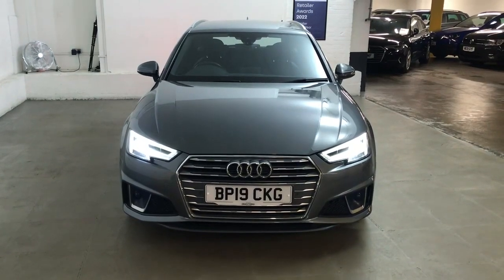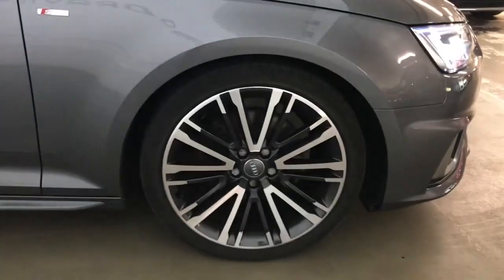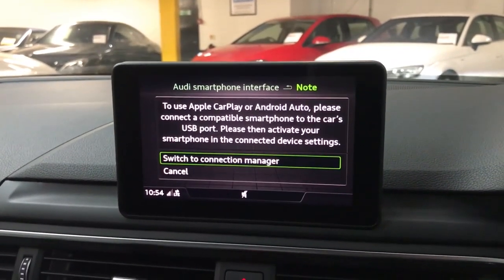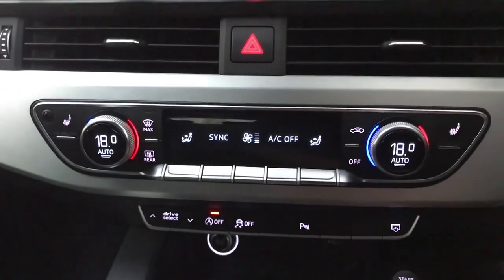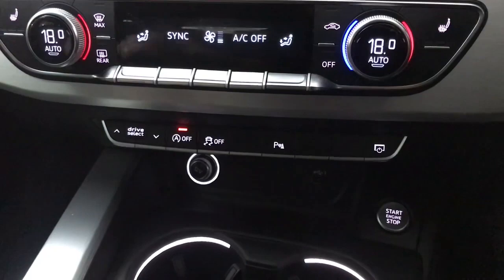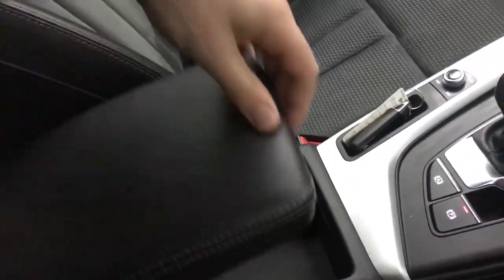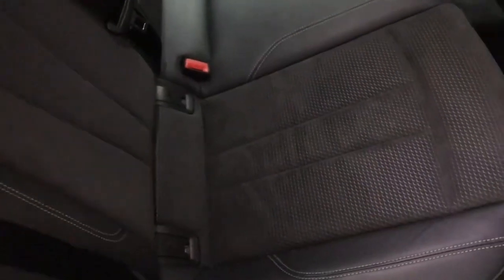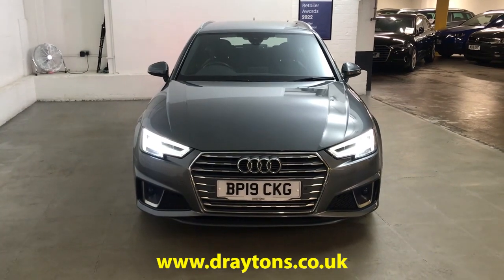Audi A4 Avant 2.0 TFSI 35 S line S Tronic Euro 6 (s/s) 5dr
BP19 CKG